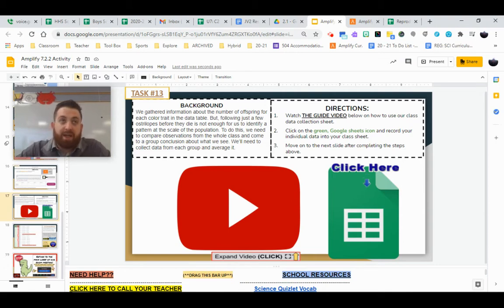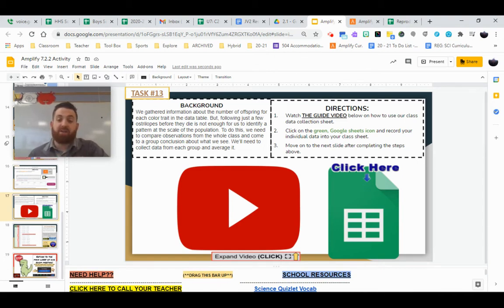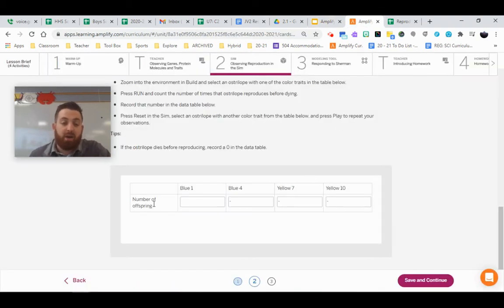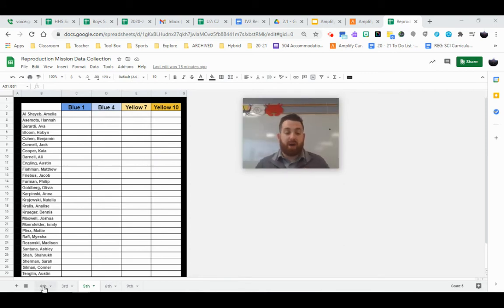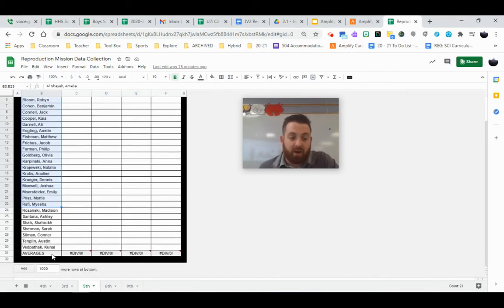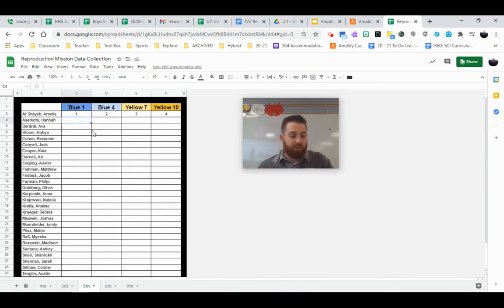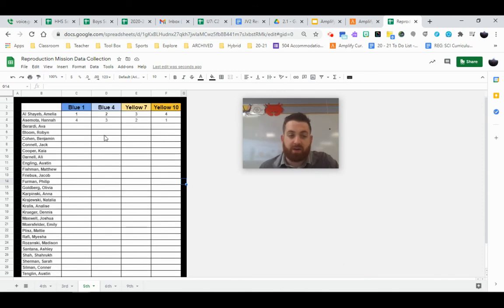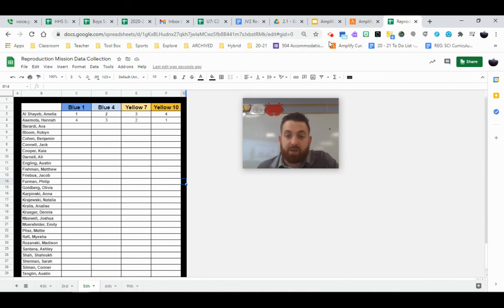HOW TO: Class Data Collection Google Sheets